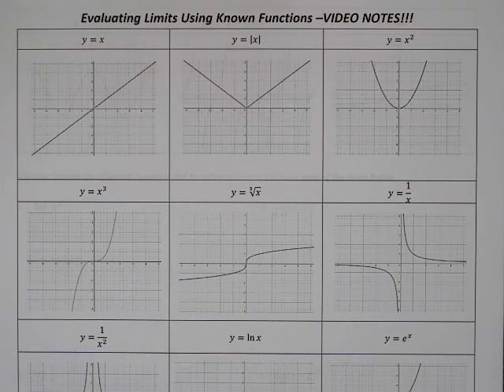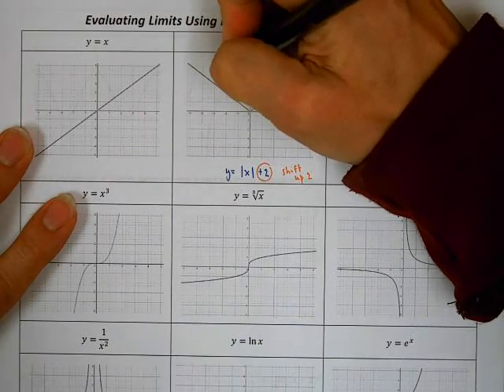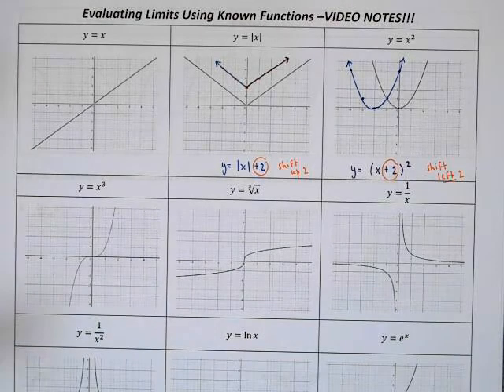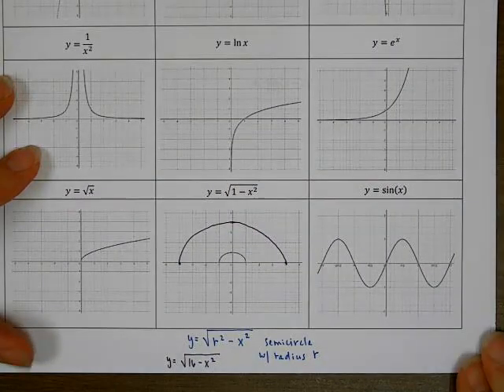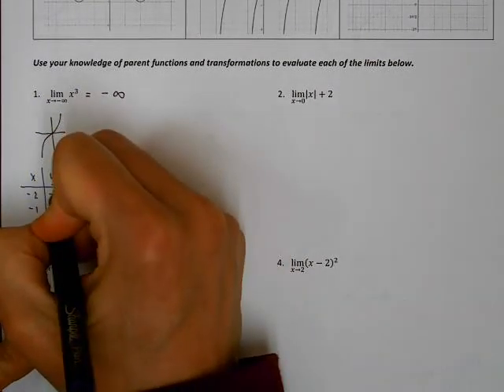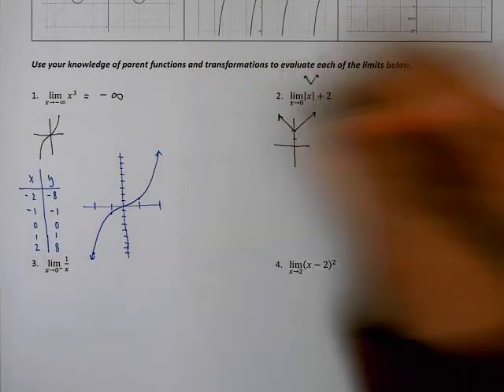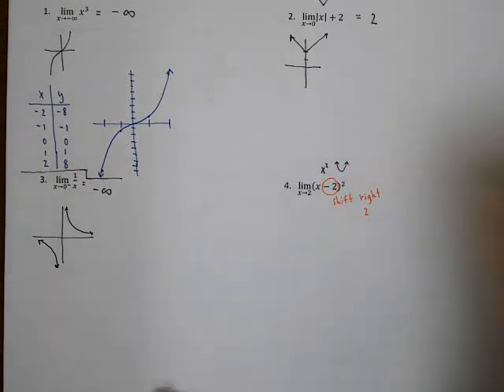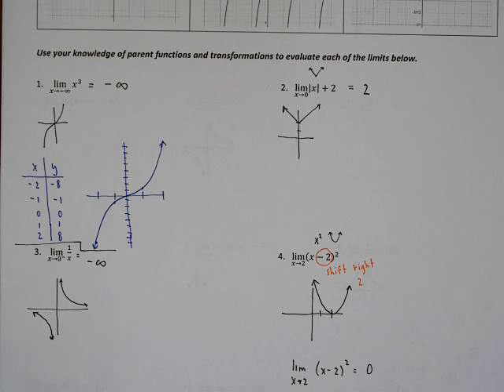Evaluating Limits Using Known Functions